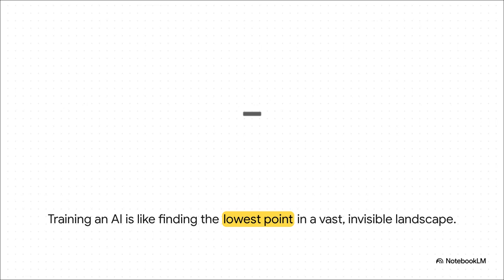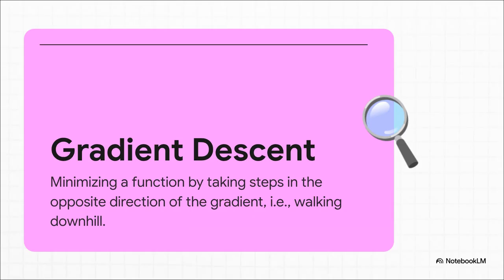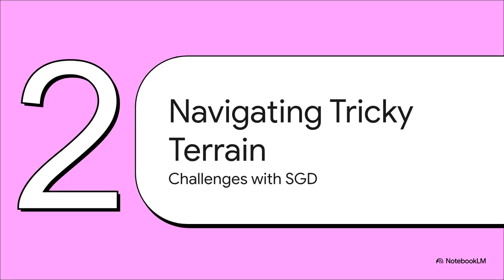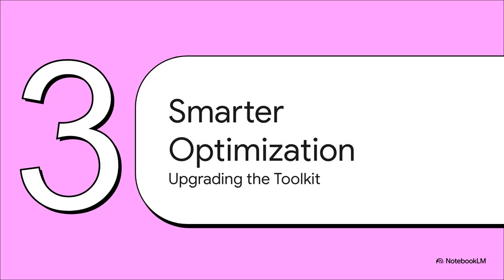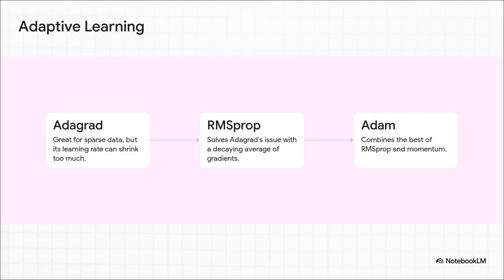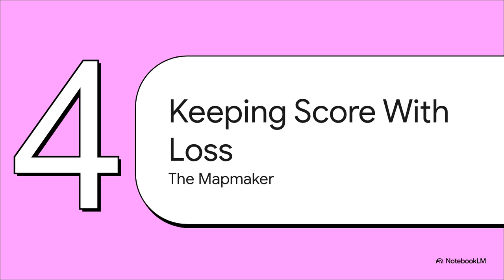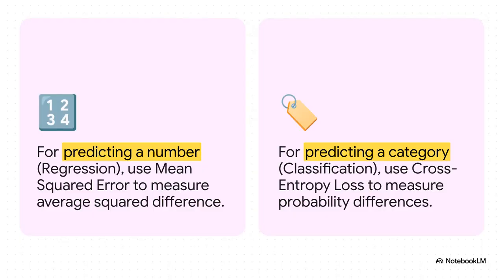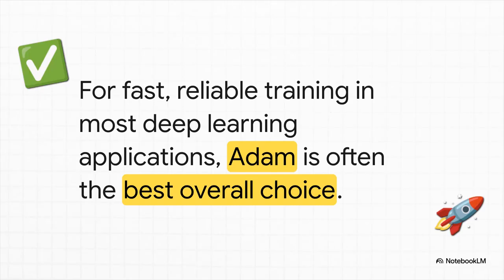The Art of the Descent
Descente de Gradient et Rétropropagation
Les sources explorent en détail les réseaux de neurones artificiels (RNA), des composants fondamentaux de l'IA, et les algorithmes d'optimisation qui leur permettent d'apprendre. Elles mettent en lumière le rôle crucial de la descente de gradient et de la rétropropagation dans l'ajustement des paramètres d'un réseau pour minimiser les erreurs de prédiction. Les textes décrivent également les fonctions de coût (ou de perte), qui quantifient l'écart entre les prédictions du modèle et les valeurs réelles, et examinent diverses implémentations de la descente de gradient, telles qu'Adam et Adagrad, qui optimisent le processus d'apprentissage. De plus, elles abordent les défis liés à l'application de ces méthodes, notamment la nécessité d'outils de différenciation automatique (AutoDiff) pour le calcul des gradients et l'importance du choix de la fonction de perte selon la tâche et l'architecture du modèle.